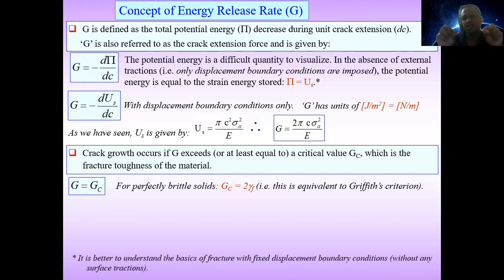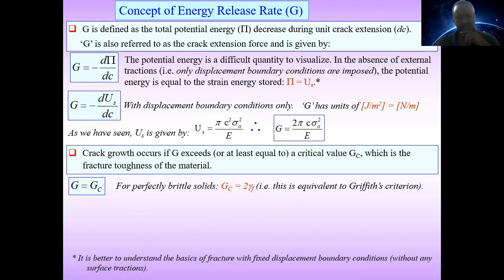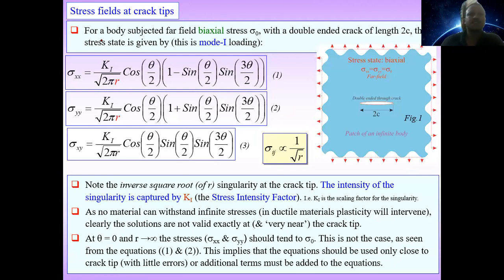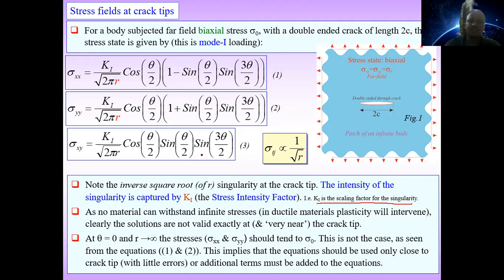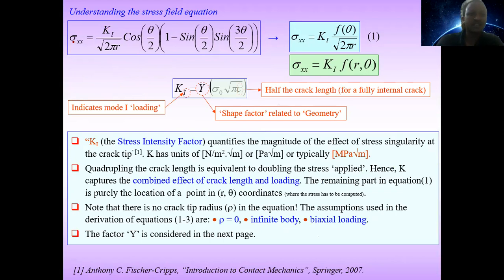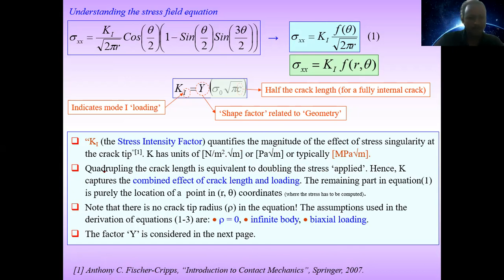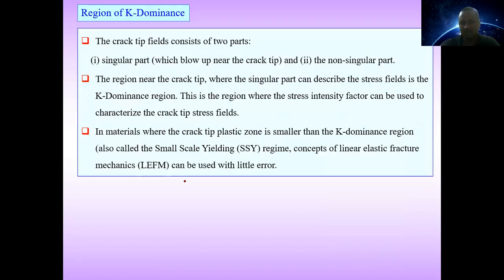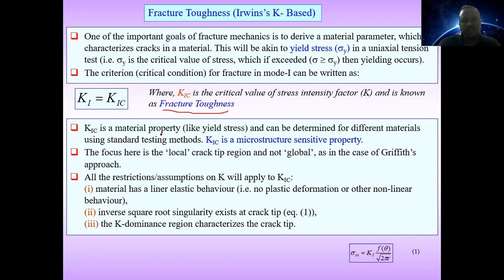Fracture mechanics lecture 5